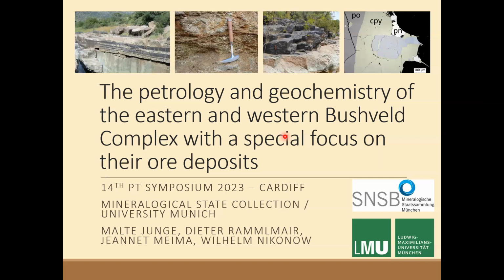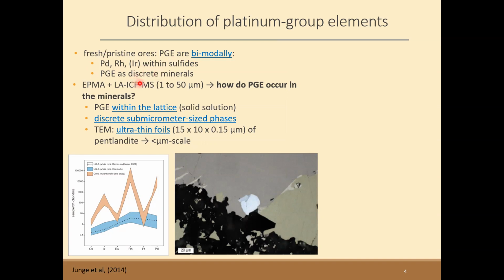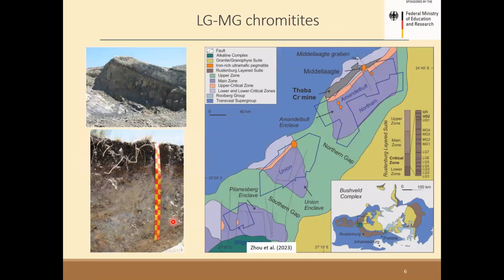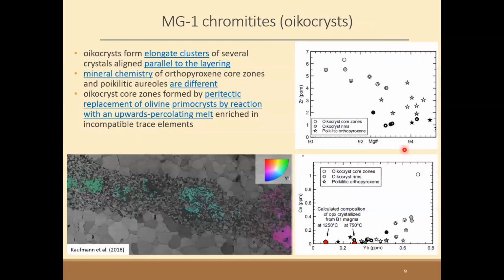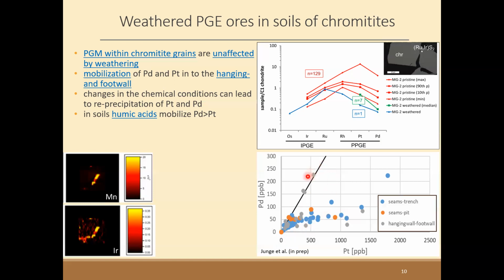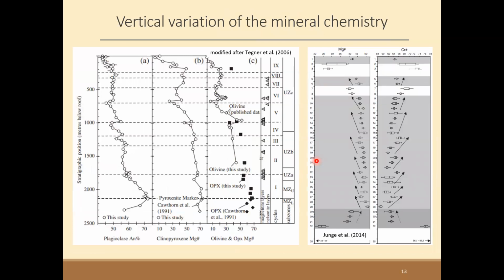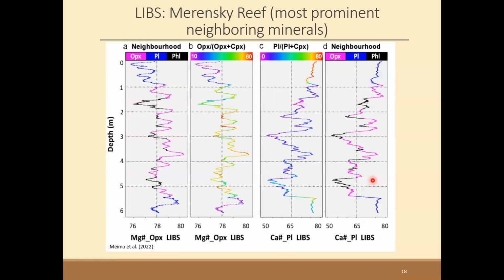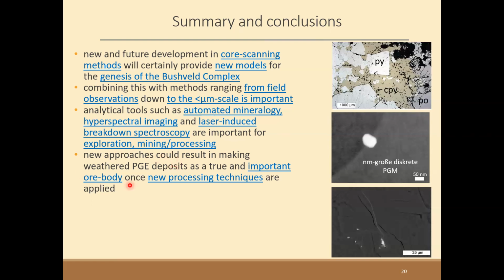Malte Junge. The petrology and geochemistry of the eastern and western Bushveld Complex with...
The petrology and geochemistry of the eastern and western Bushveld Complex with a special focus on their ore deposits

Malte Junge, Dieter Rammlmair, Jeannet Meima, Wilhelm Nikonow